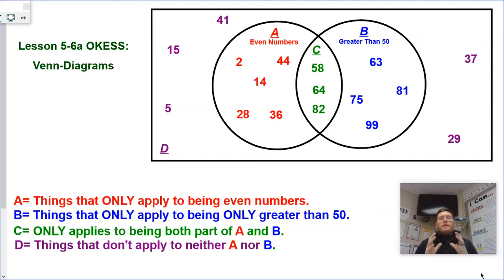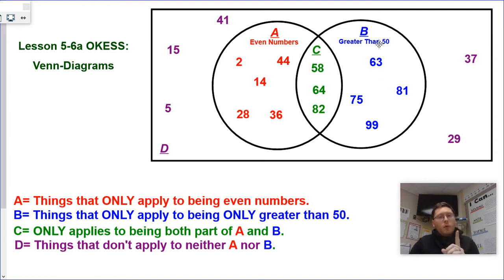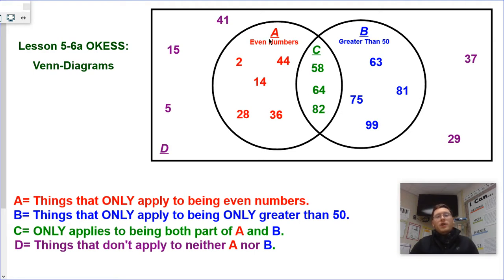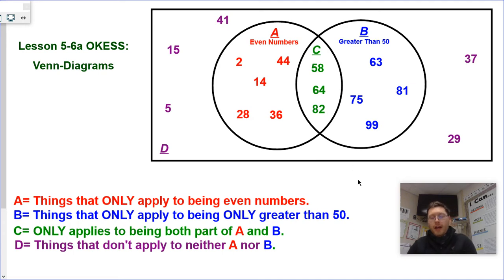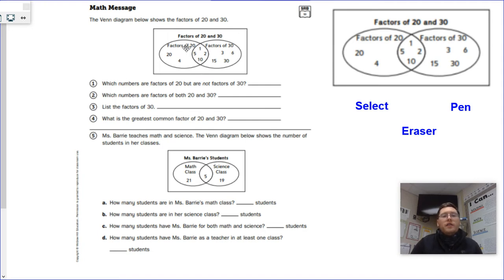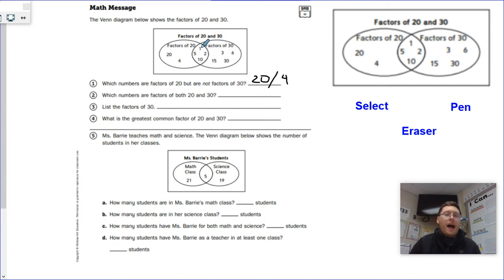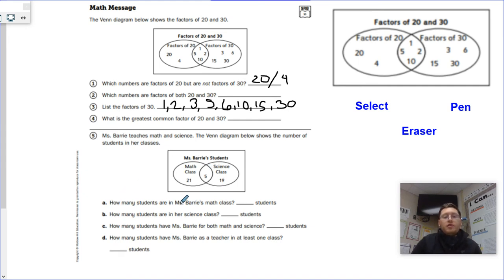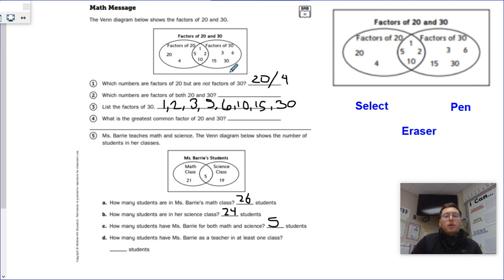Lesson 5-6a OKESS: Venn-Diagrams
In this lesson students will be learning how to apply information from a Venn-Diagram chart to answering questions.

Date: 3/10/21